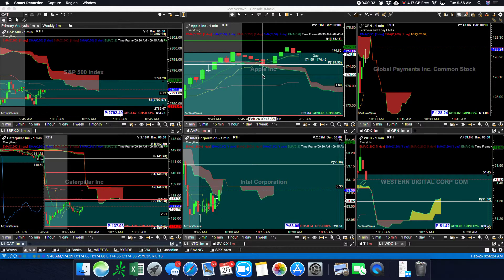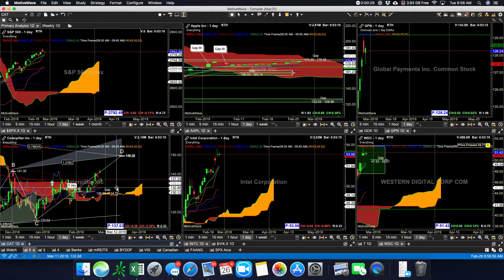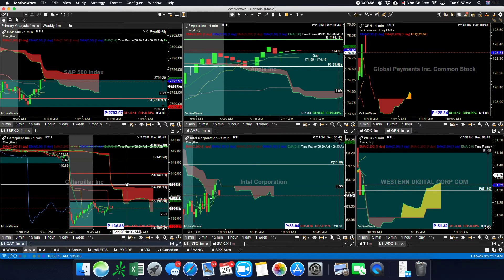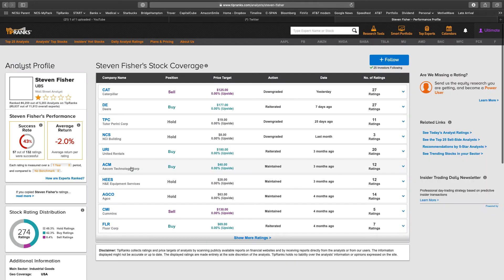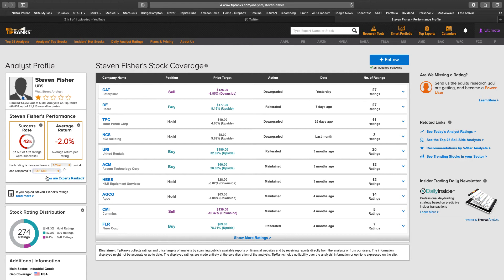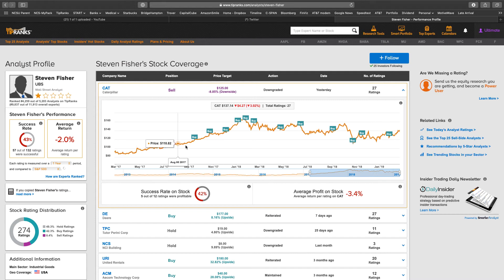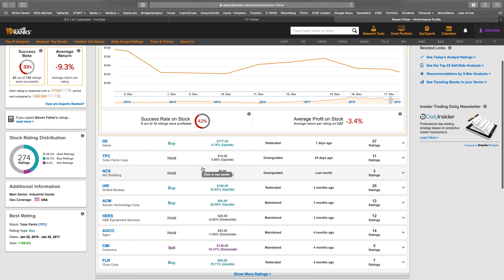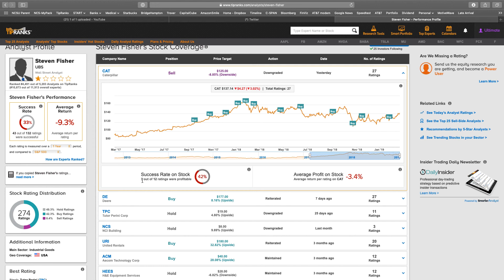$CAT received a SELL downgrade but not so fast! Lets take a @tipranks look